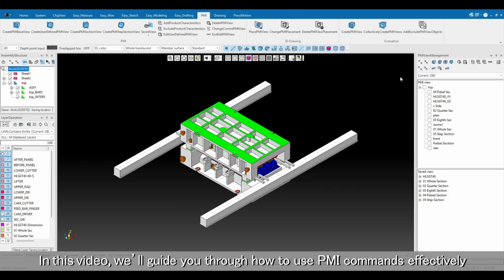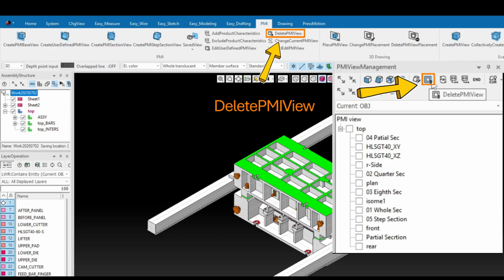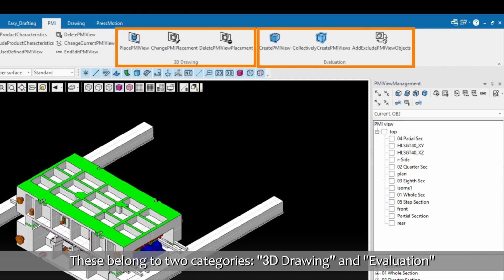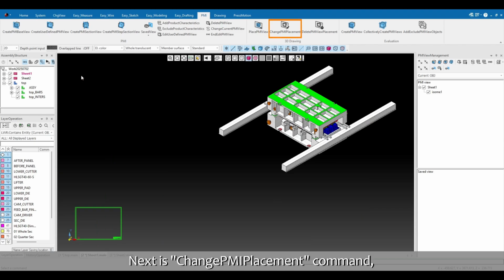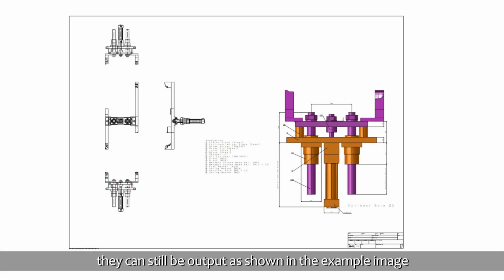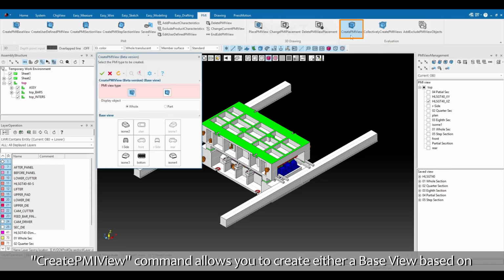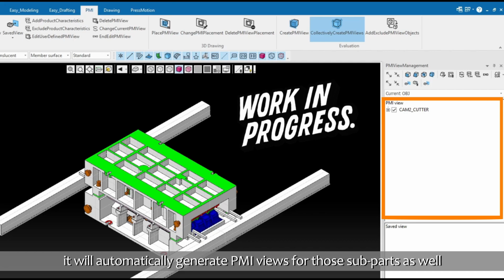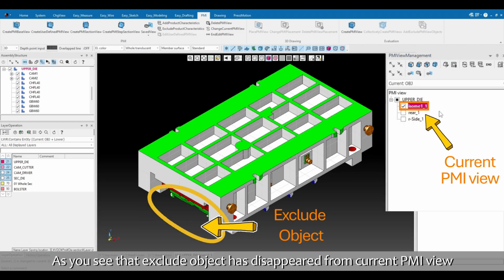PMI [Product Manufacturing Information] overview 2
PMI [Product Manufacturing Information]

For PMI Overview Part 2, this video will focus on commands in two categories: [3D Drawing] and [Evaluation].

In CADmeister version 2024, all commands in these categories are still in beta,
with a total of six commands.

Let’s take a look at how these commands operate.